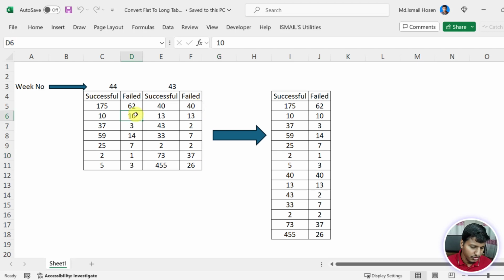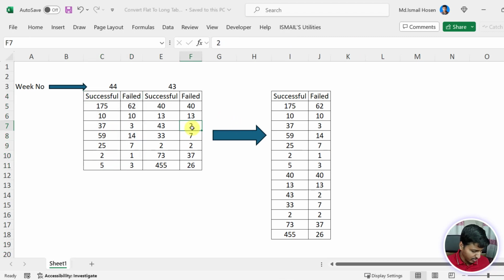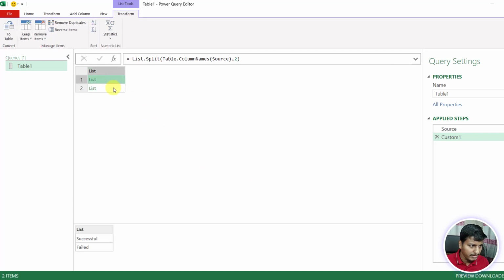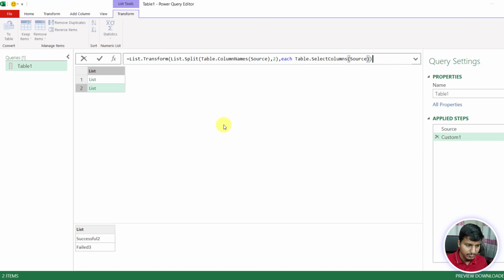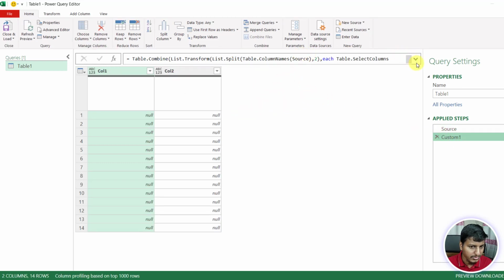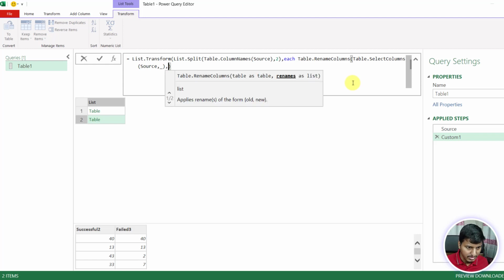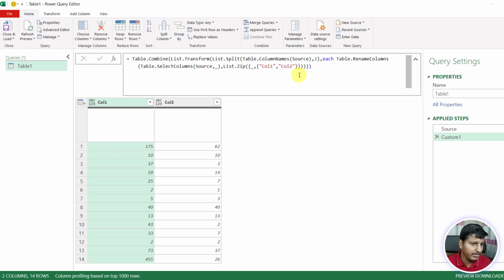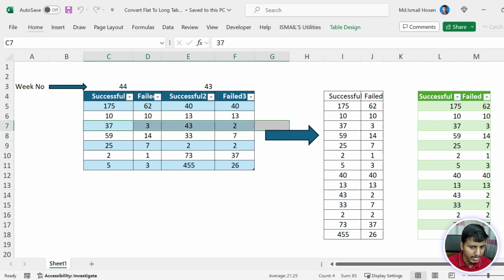Transform Flat Table to Long Table with Full Code and Explanation for Beginner in Excel Power Query